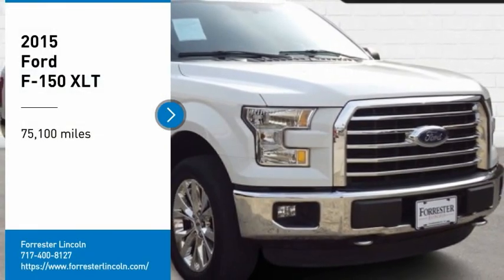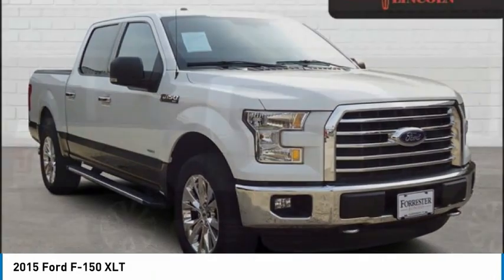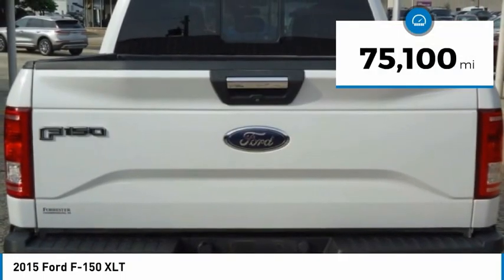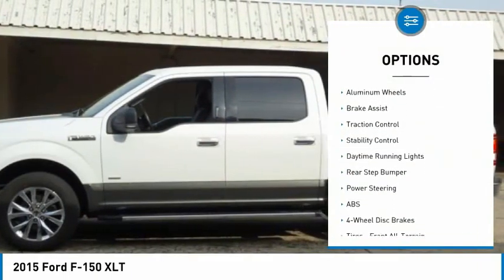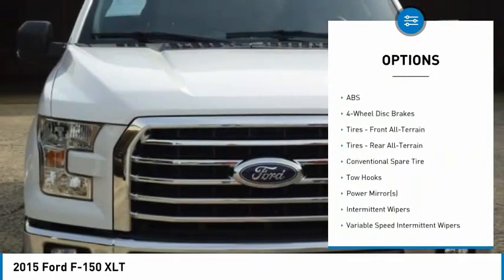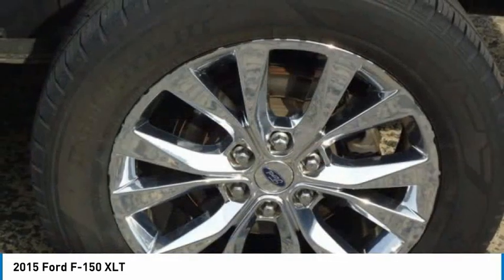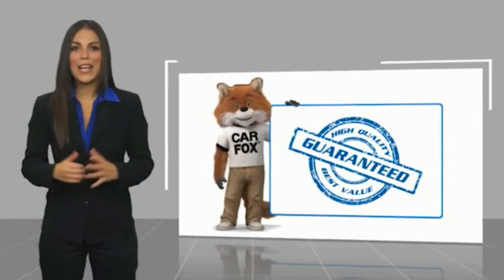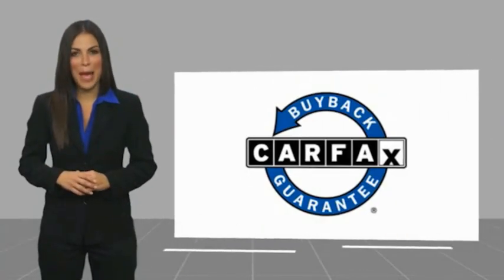2015 Ford F-150 22681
2015 Ford F-150 XLT

Forrester Lincoln
832 Lincoln Way East